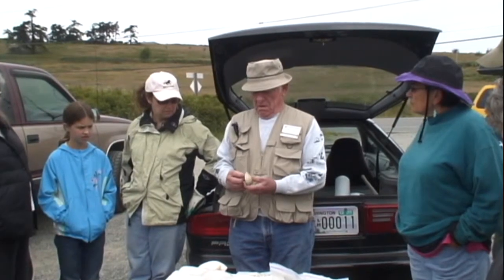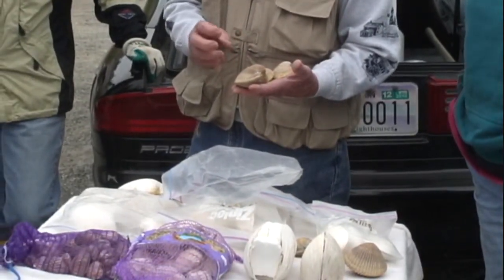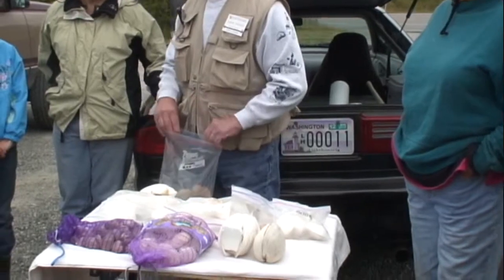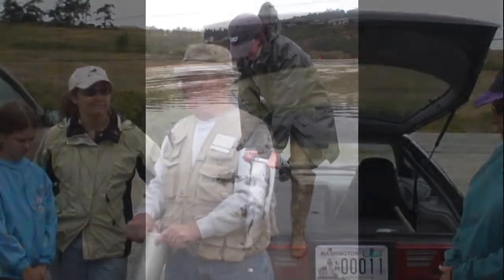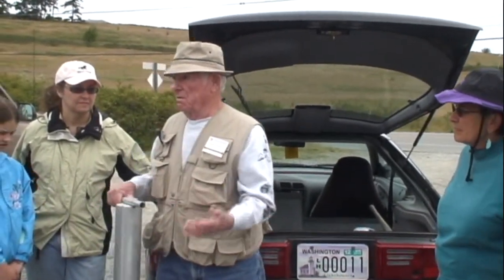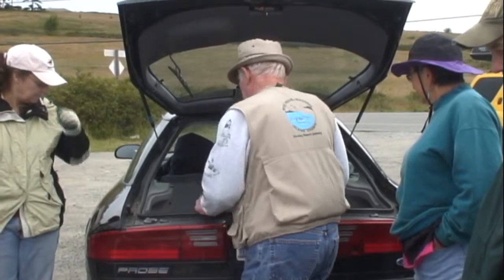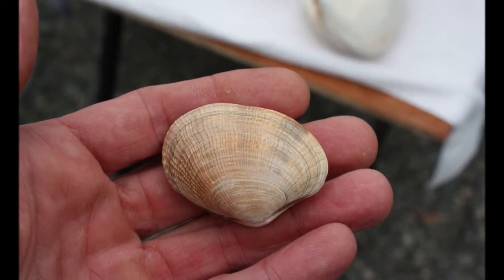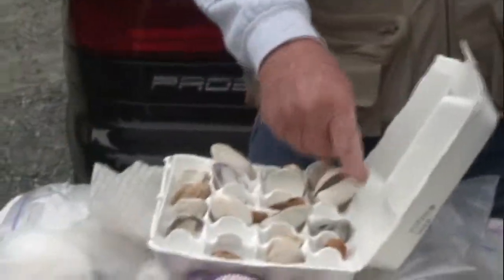"Digging For Dinner" - Part 3 - Clam Harvesting with the Beach Watchers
Part III in a multi-video series: Beach Watcher volunteer Gene Thrasher describes a variety of edible clams and the tools used to catch them.  Produced for the public by Washington State University's Island County Extension in Coupeville, Washington, 2010. [Closed Captioned, July 2010]